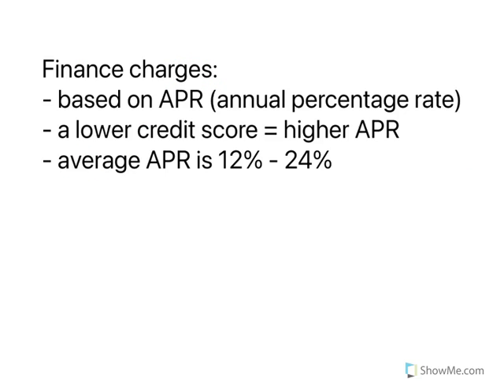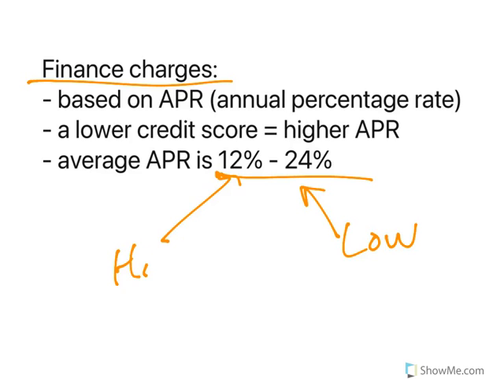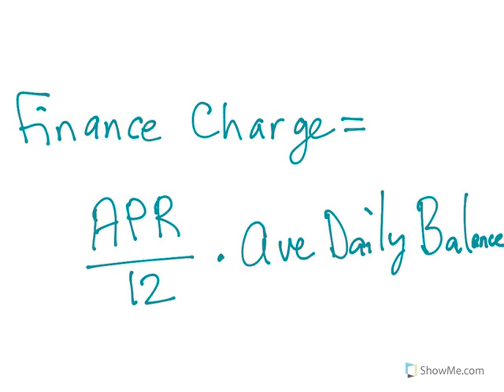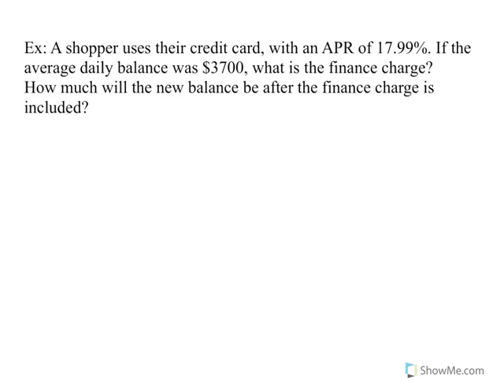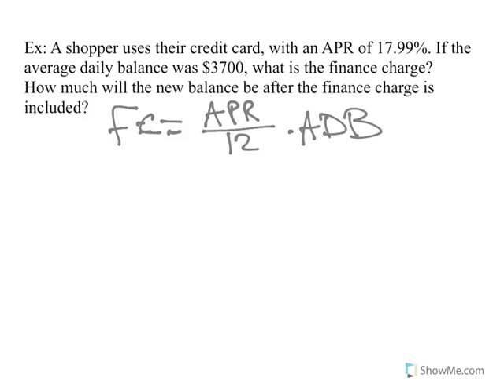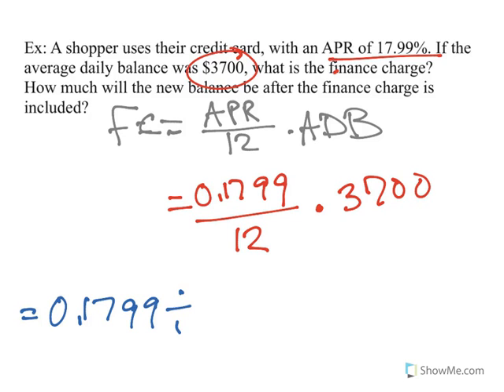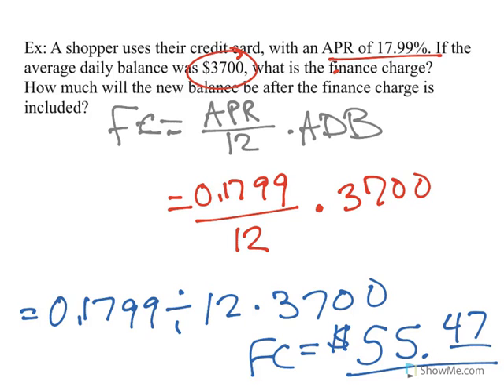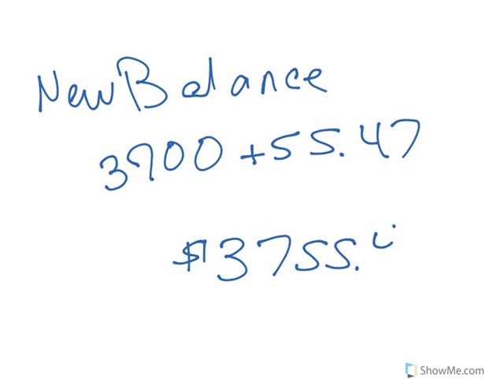Calculate the Monthly Finance Charge